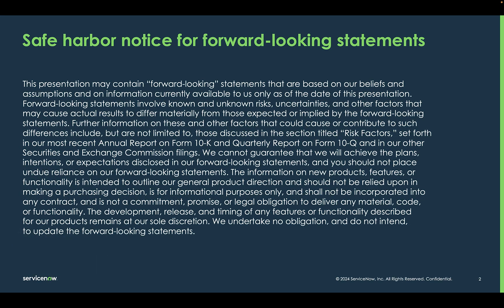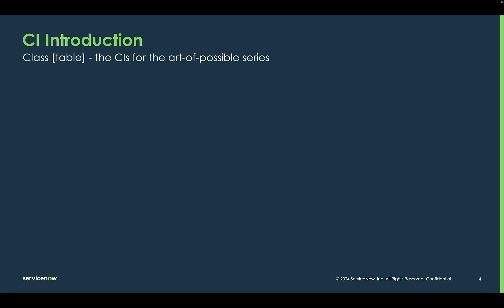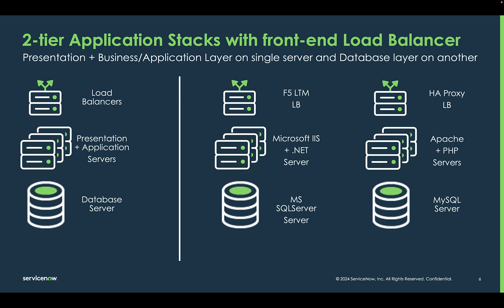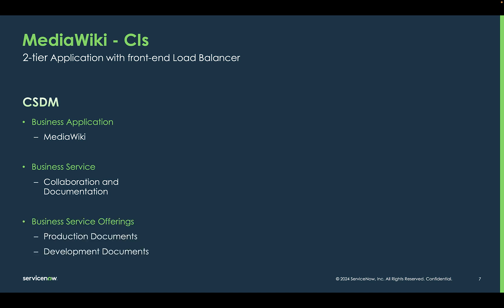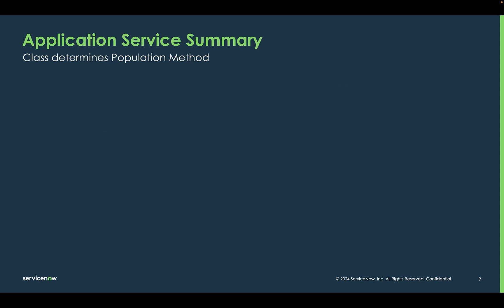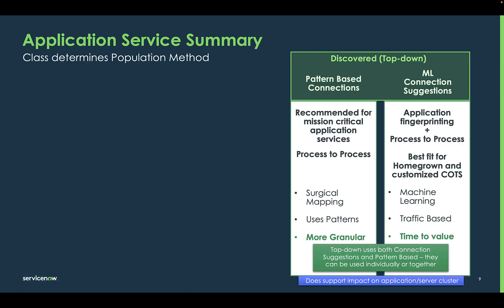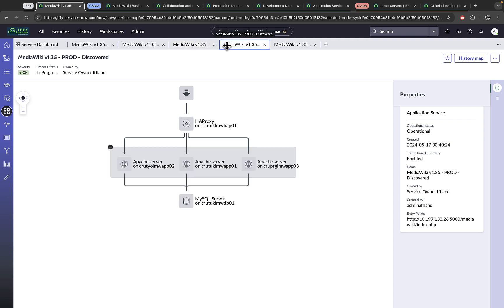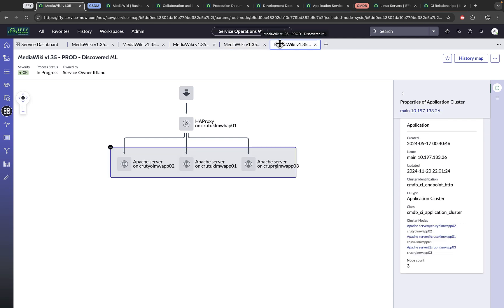Service Mapping Art of the Possible - Intro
This video is the introduction to a 5-part series on the Service Mapping Art of the Possible. Specifically focused on the same Application Service, MediaWiki, and demonstrating the several population methods for mapping application services.